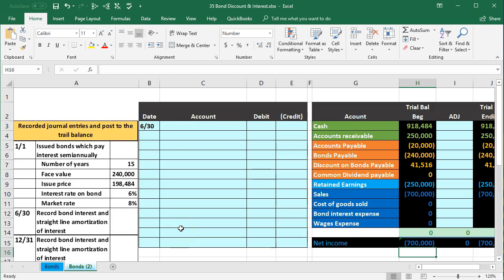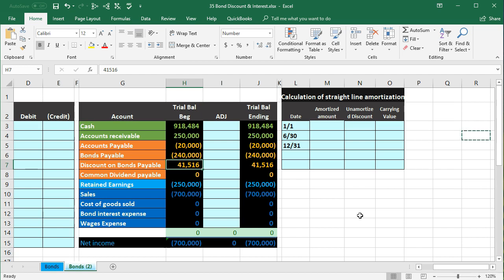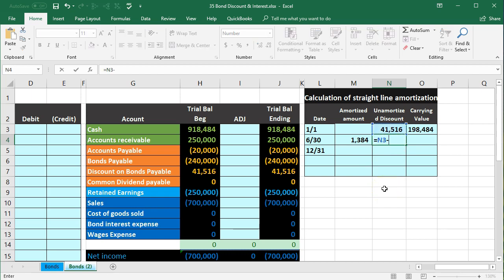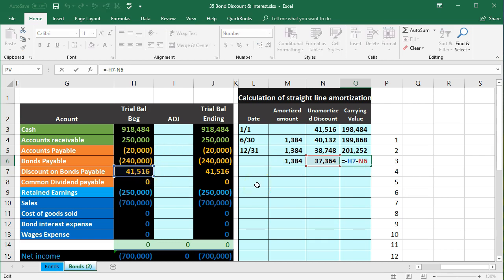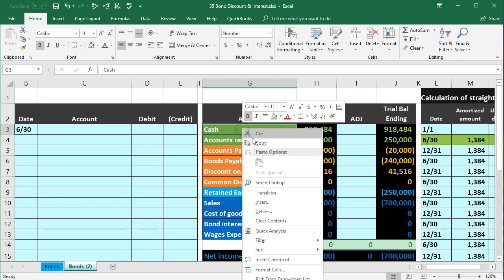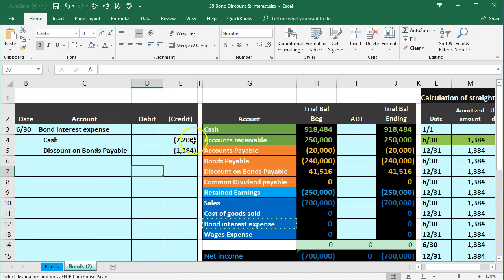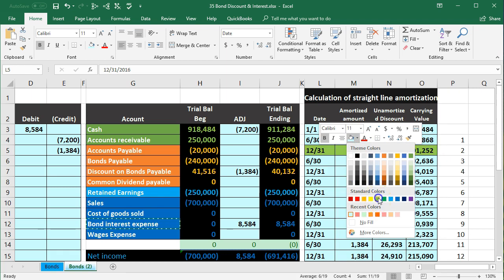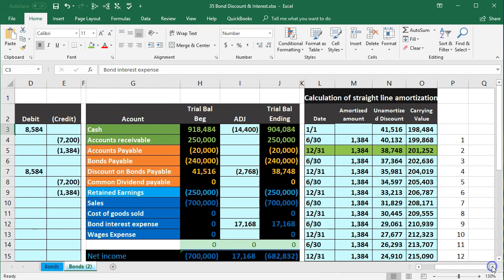Bond Discount & Interest - Calculating Interest on Bond Discount and Recording Journal Entry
Calculate interest on bond issued at a discount and record the interest expense and amortization of the discount in Excel. We will start with an Excel worksheet that has a trial balance and bonds issued at a discount. We will calculate the amortization of the bond discount using a worksheet. We will calculate the interest payments on the bond. We will use the straight line amortization method for this problem. We will then enter the journal entry including a debit to interest expense, a credit to cash, and a credit to discount. Then we will post the journal entry to a worksheet the see the effect on the accounts.